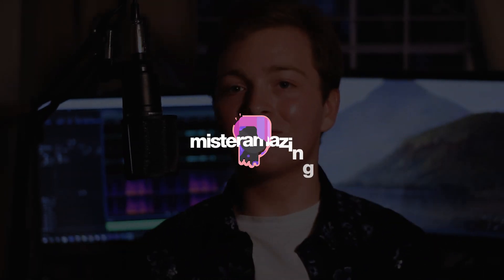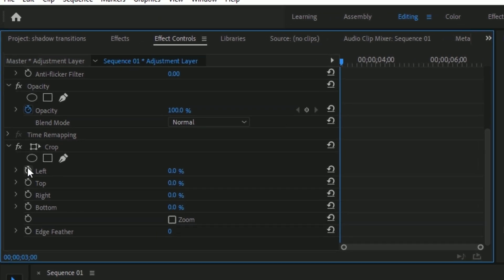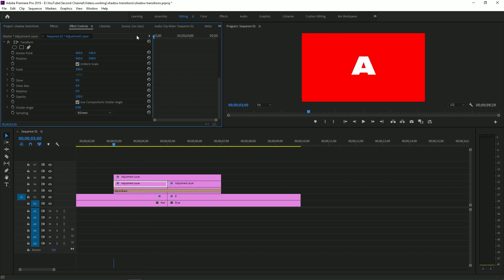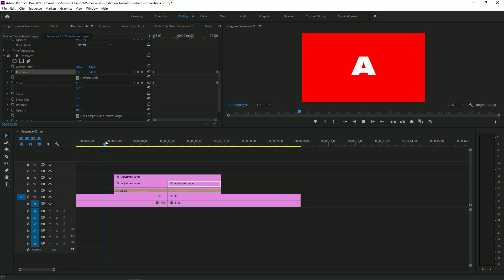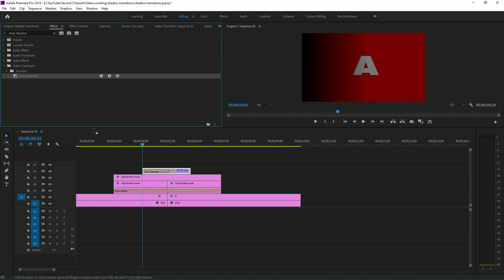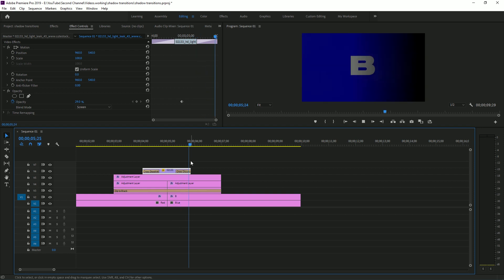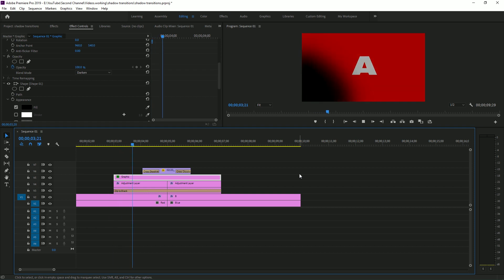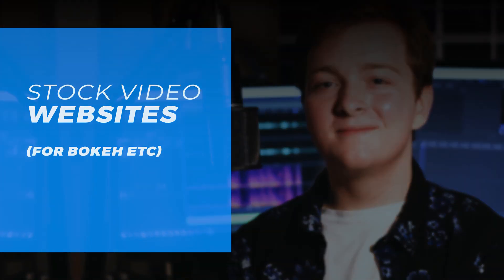How to Create Sleek Shadow Transitions in Premiere Pro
Get the effects here (EDIT 7/2024: effects allegedly not working. Revisions will be made.)

The bulk of this tutorial was inspired by a tutorial Justin Odisho put out 2 years ago; I thought his tutorial could use some work, so I thought I'd create a tutorial showing my tweaks to his!